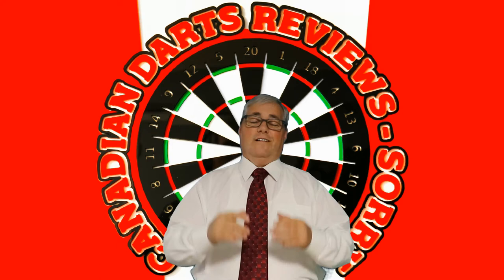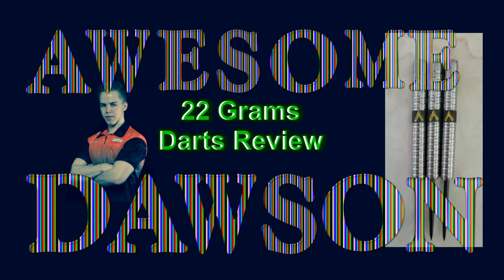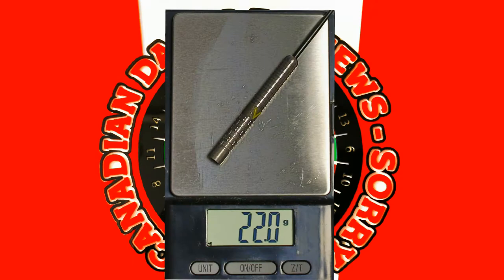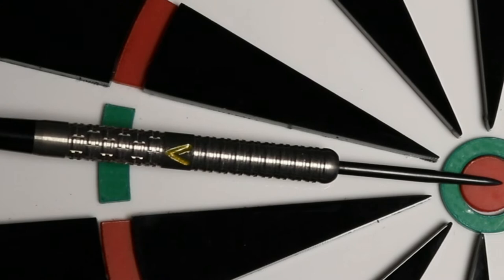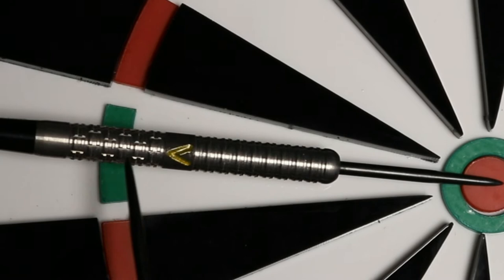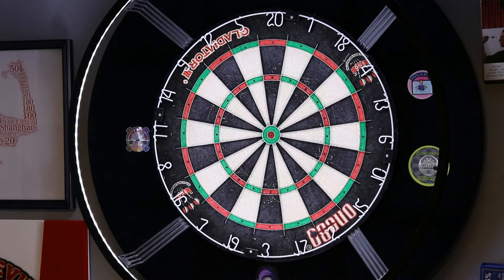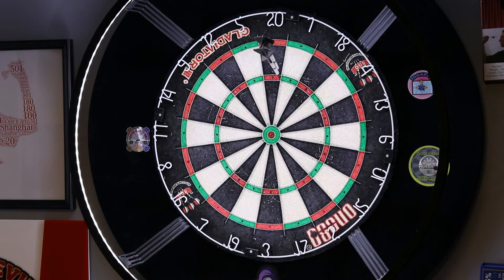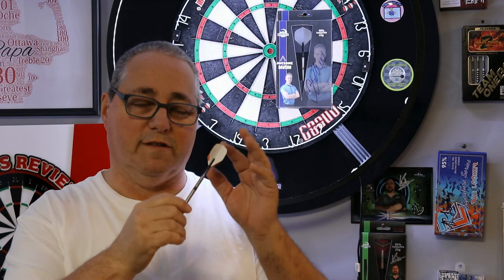'Awesome' Dawson Murschell 22 Grams Phoenix Sports and Apparel Darts Review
This is  a review of a Canadian dart player that has represented Canada on many National and International stages, including the PDC and winning against MVG and many other PDC players.

These Phoenix Sports and Apparel darts designed by Dawson are different and unique to those I have reviewed in the past, where the back of the barrel is more aggressive than the front.

Dawson Murschell continues to this date to add many dart winning titles to his portfolio.